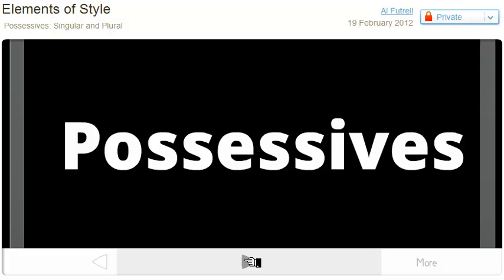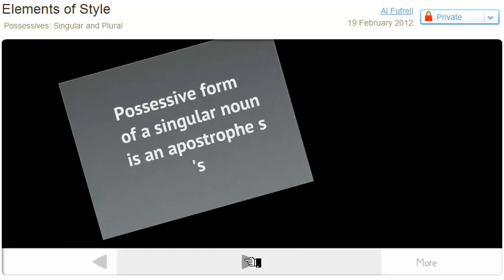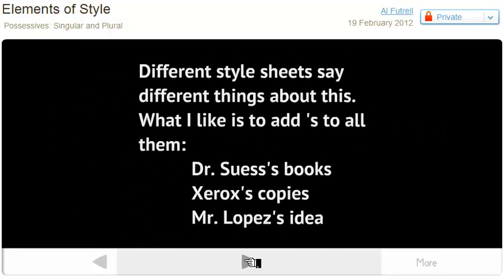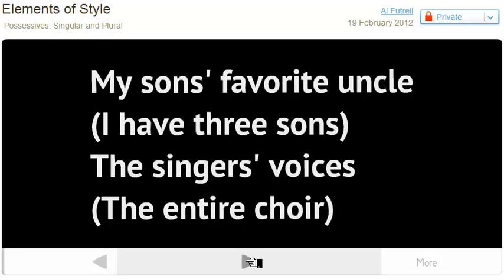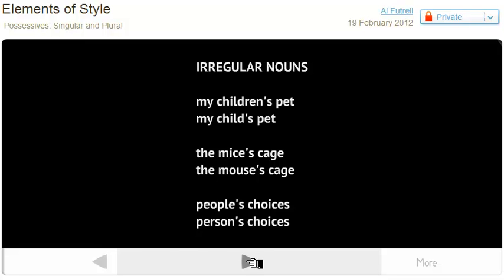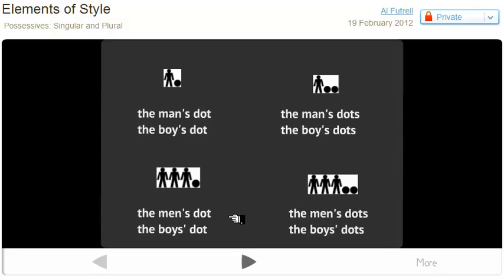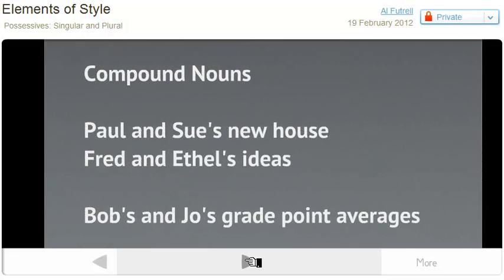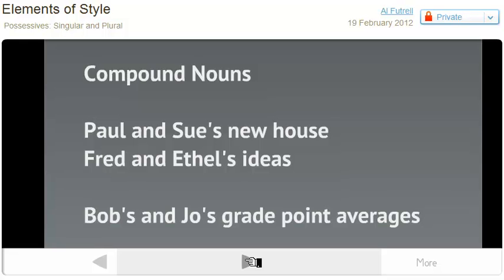Singular and Plural Possessives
Short discussion of a few simple rules to help clarify how we form possessives in English